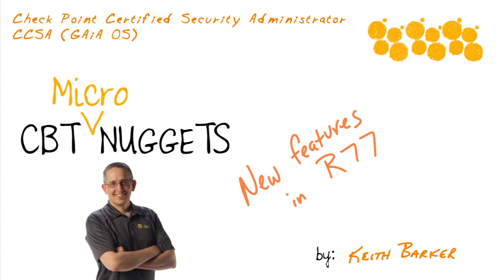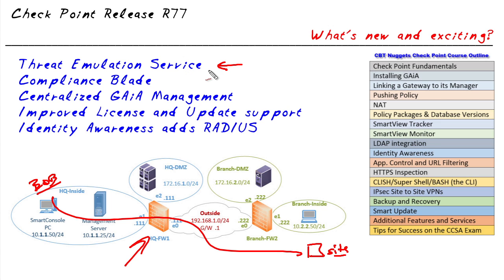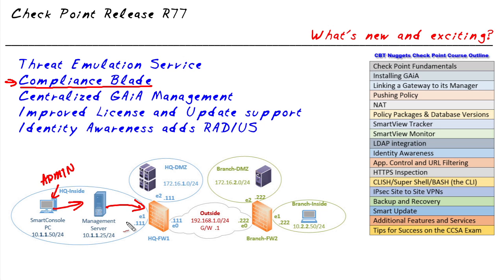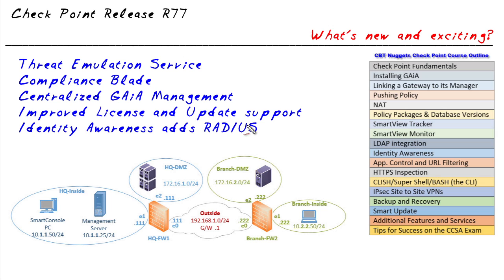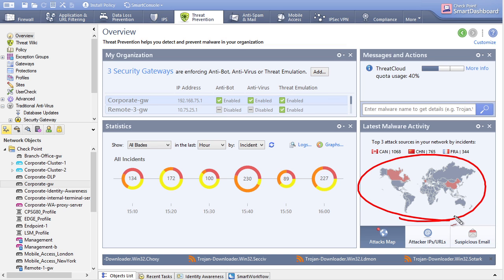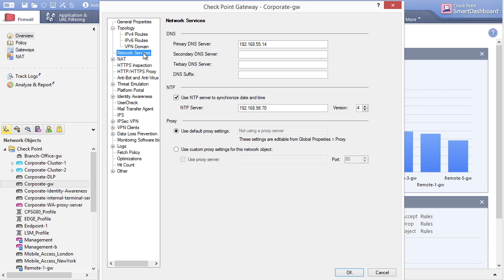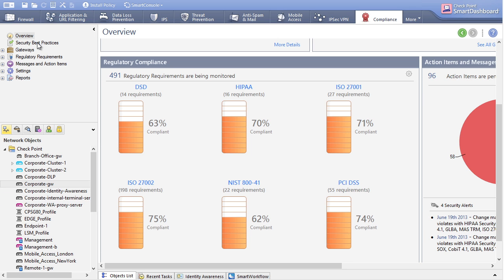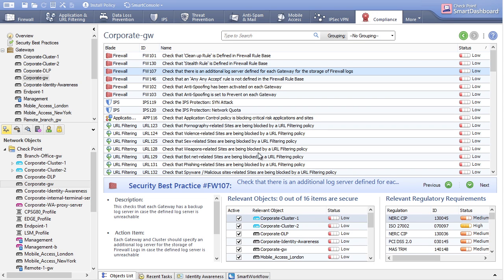MicroNugget: Check Point R77 Features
I discuss the features available in the Check Point R77's software. This MicroNugget directly relates to my Check Point CCSA GAiA 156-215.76 training course